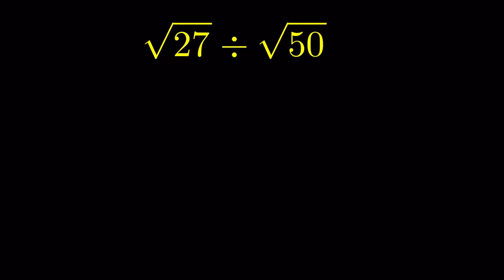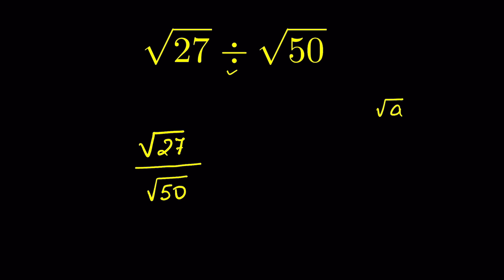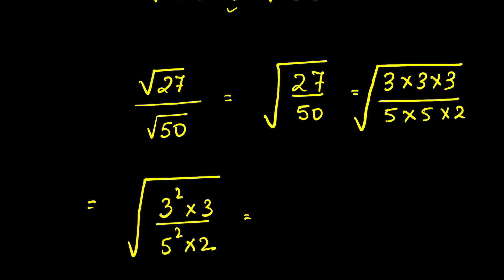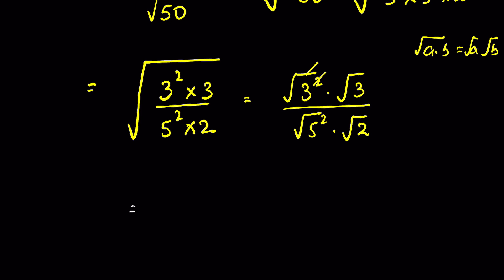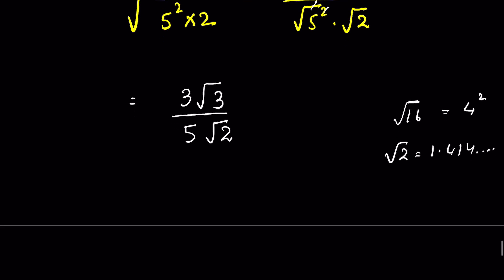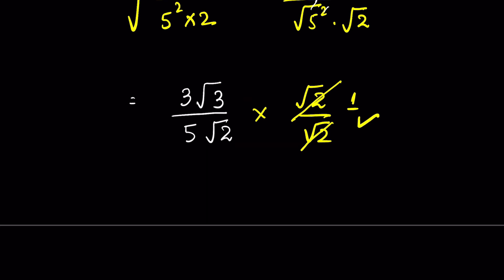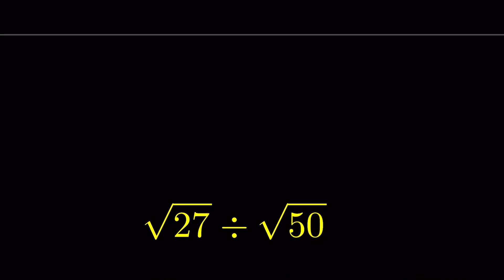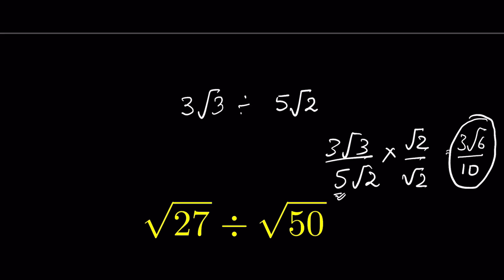How to divide radicals